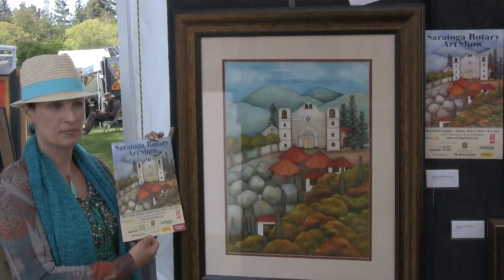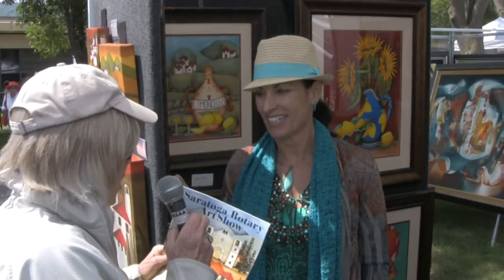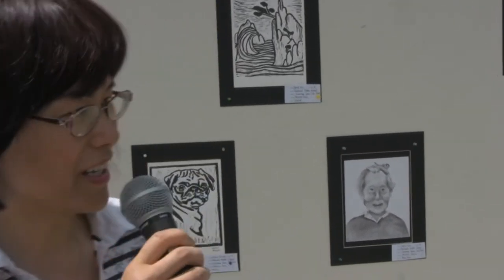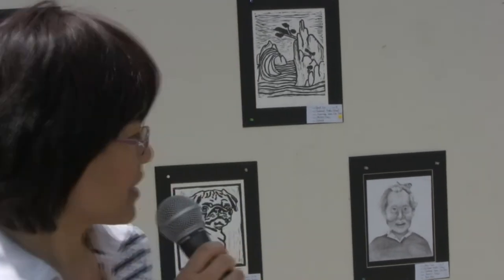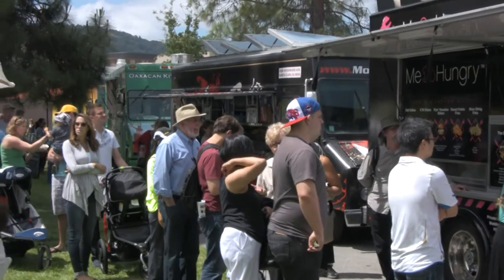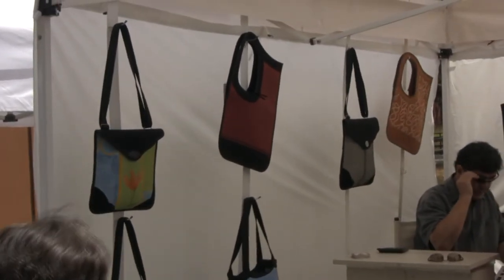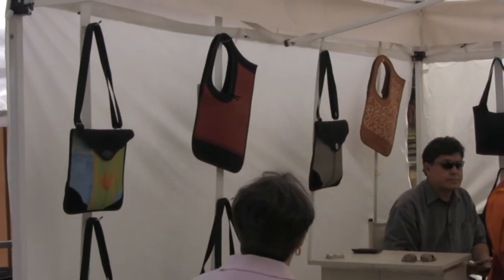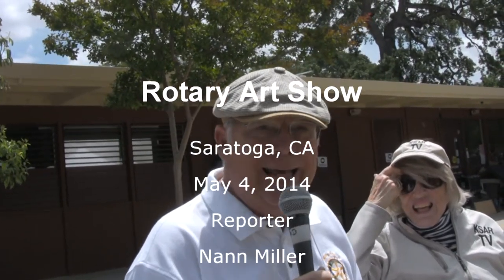Rotary Art Show, 5/4/14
Saratoga Rotary Art Show, May 5, 2014